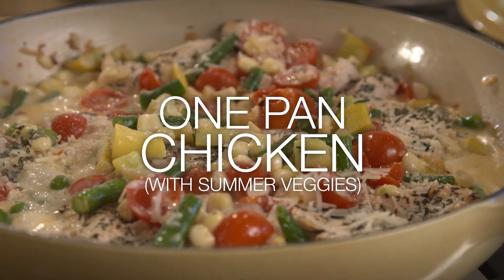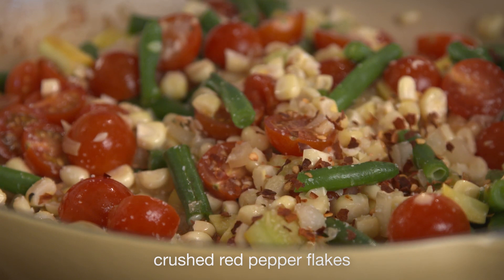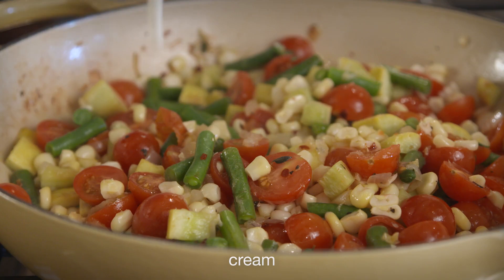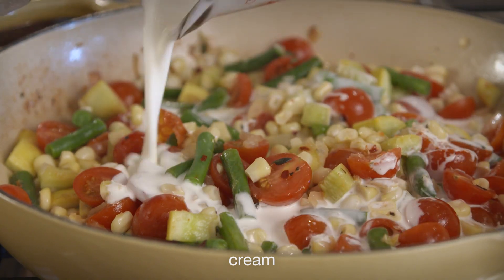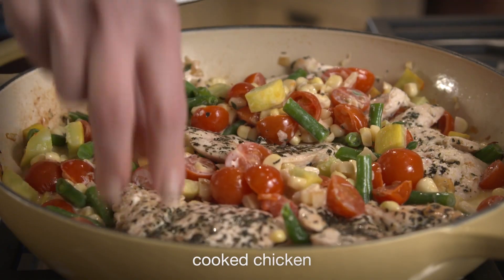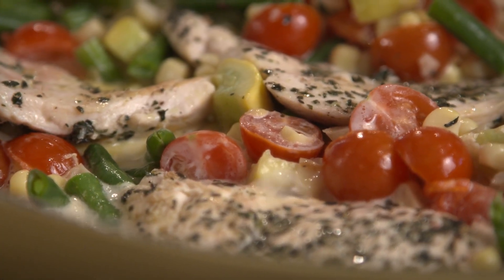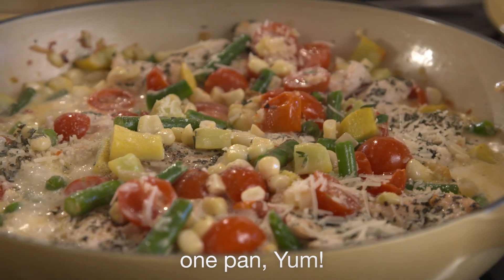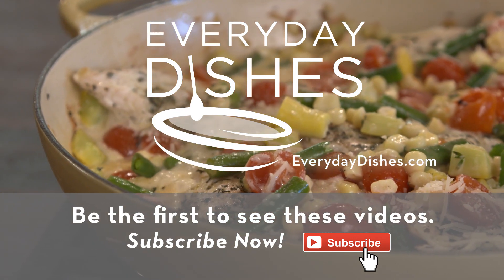One Pan Chicken with Summer Veggies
Our one pan chicken and summer veggies recipe is perfectly seasoned and juicy—everything you want for a quick and easy meal. Perfect for guests and easy enough for a weeknight, we double-dog-dare you to try this succulent dish!

ingredients:

• 1 lb boneless skinless chicken cutlets
• 2 tsp dried basil
• salt and pepper
• 2 Tbsp olive oil, divided

sauce
• 1 cup yellow squash in 1" pieces
• 1 cup green beans, cut into 2" lengths
• ½ yellow onion, diced
• 2 ears corn on the cob
• 2 cloves garlic, minced
• ½ cup chicken broth